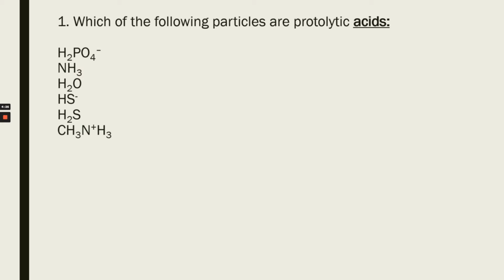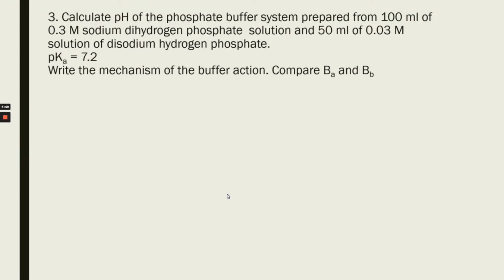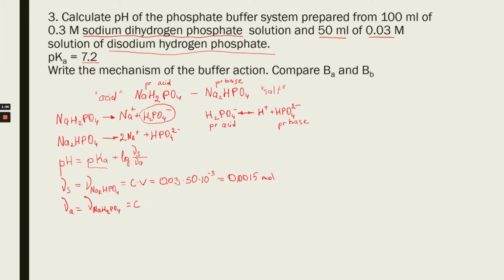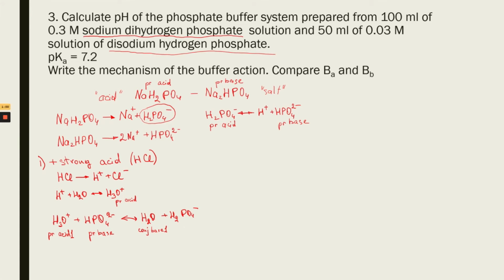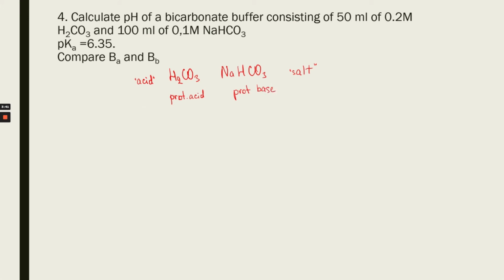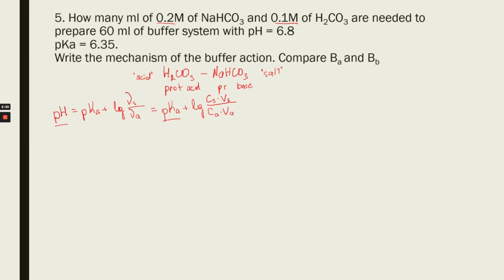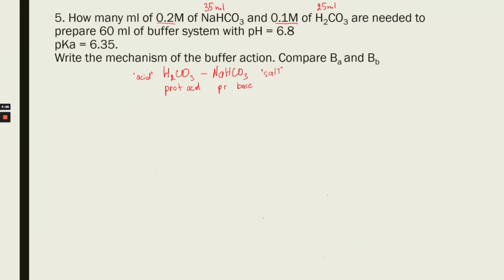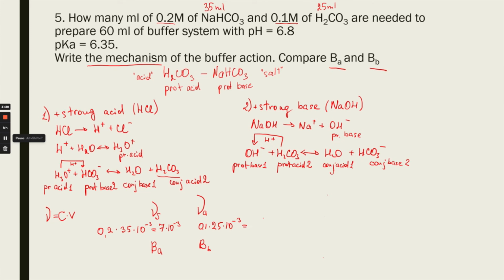Practice 5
Solving problems of 1st type Buffer Systems